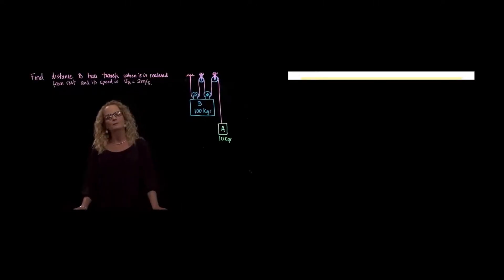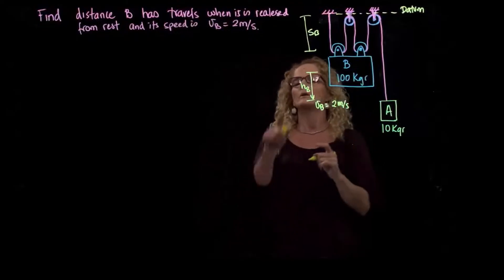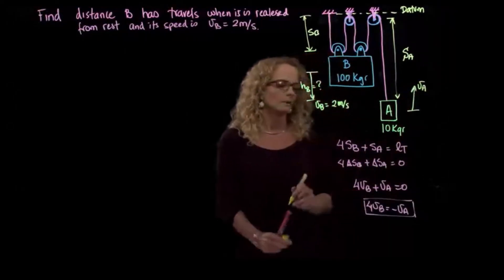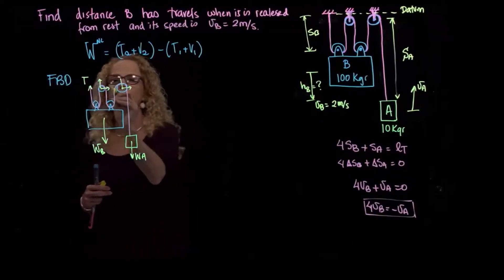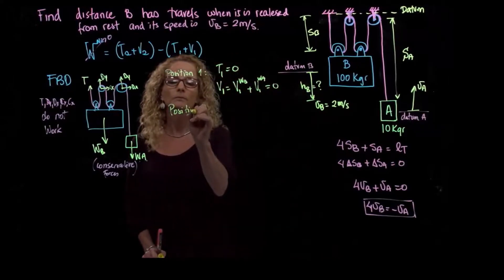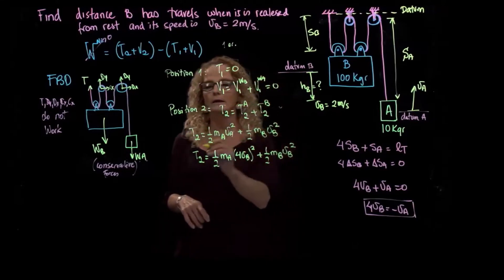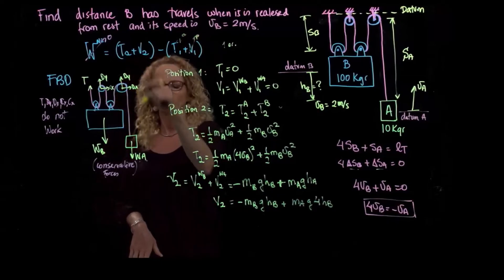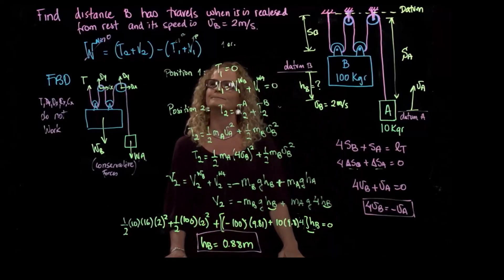DYNAMICS, Example 14.3.12 Principle of Work and Energy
Images from Hibbeler, Dynamics, 15th ed, Chapter 14